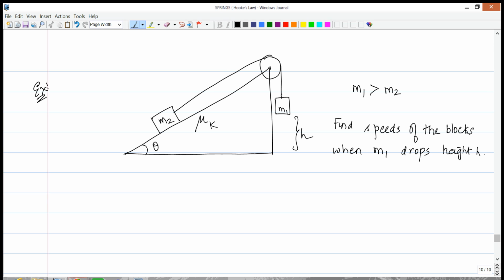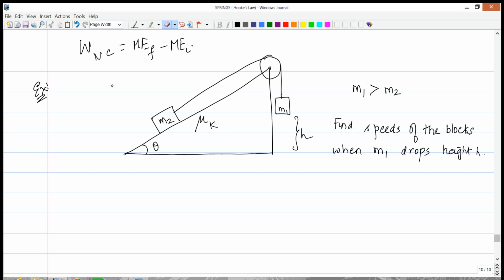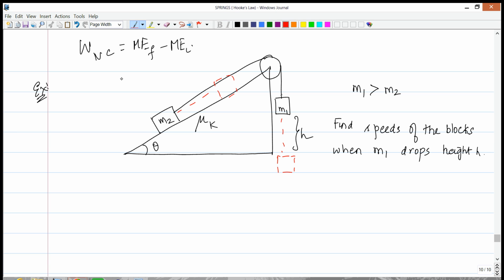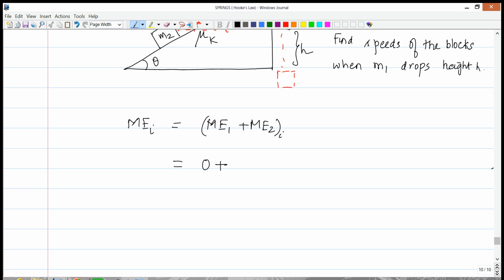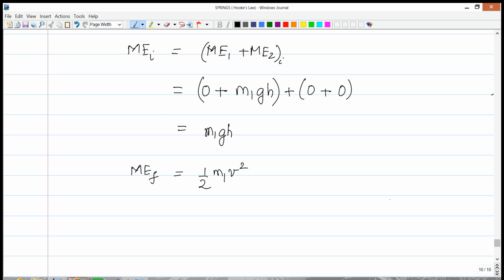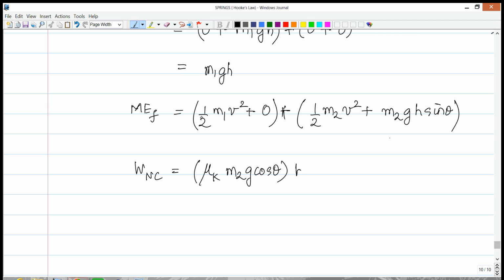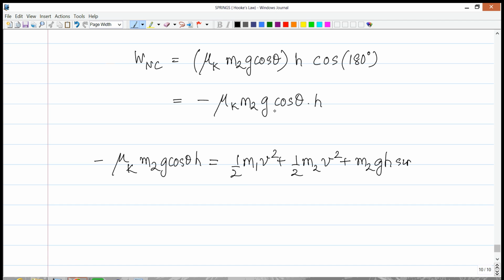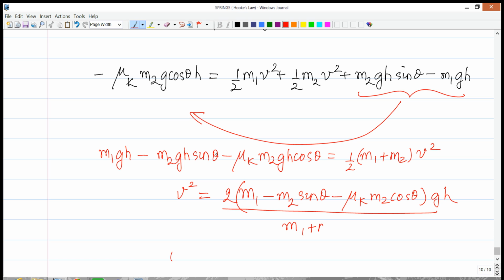Work and Energy - 23 - Application of Wnc = change in ME